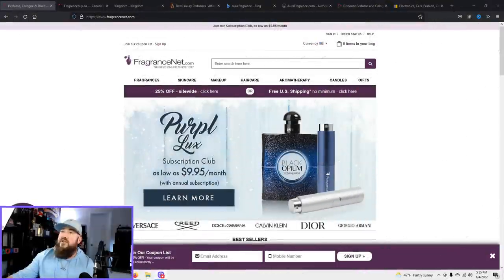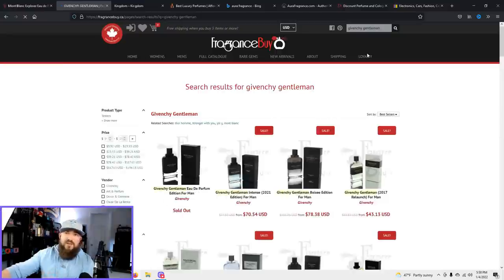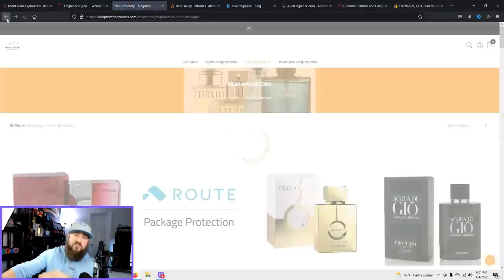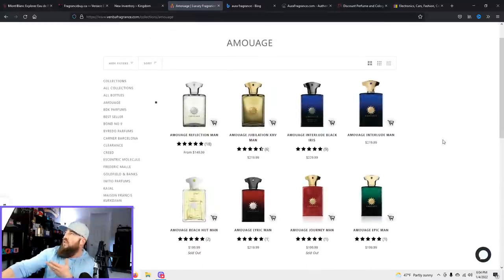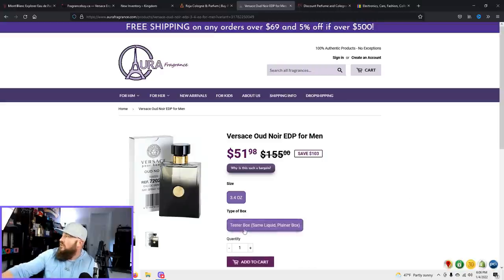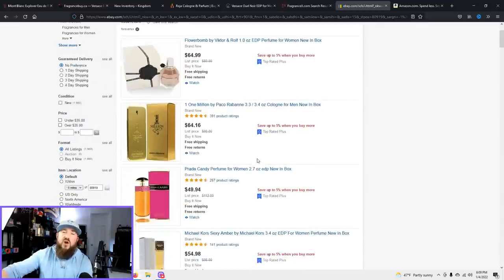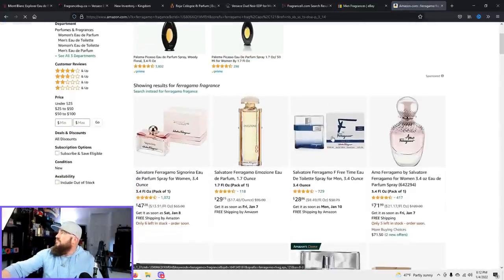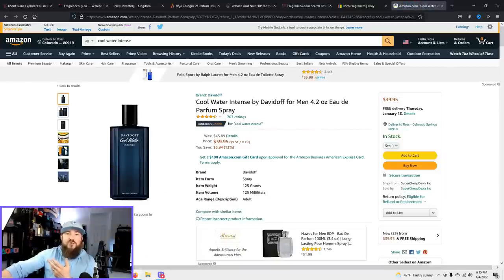ULTIMATE Online Fragrance Buying Guide | Where to Buy Discounted Cologne Cheap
Purchase Supplements & Apparel from REDCON1...